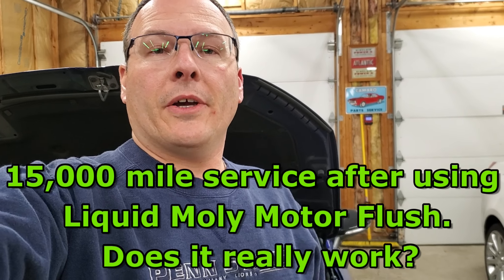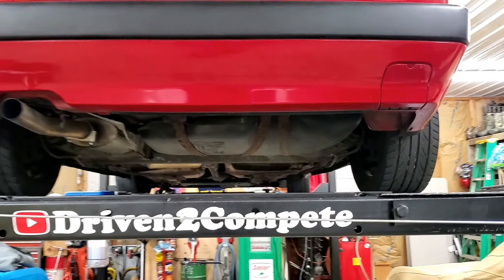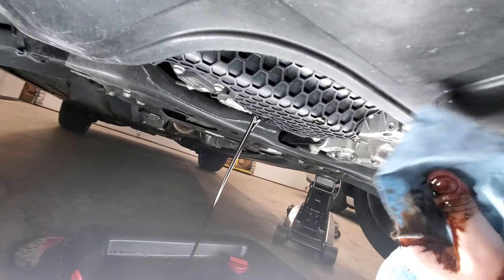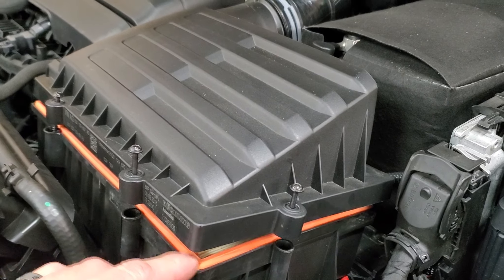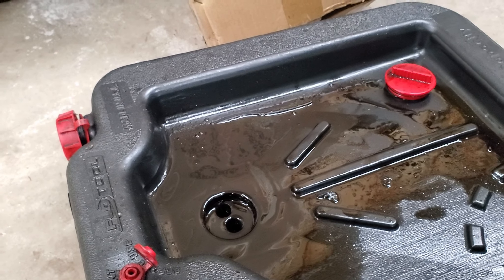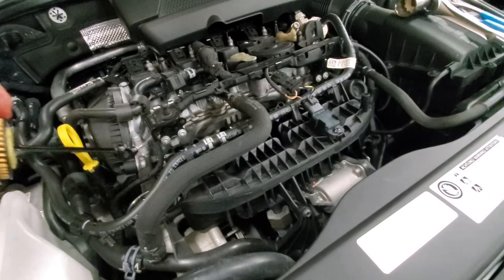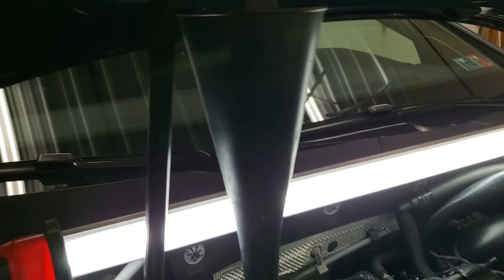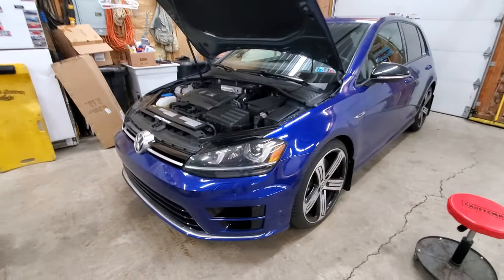LIQUID MOLY PROLINE MOTOR FLUSH - DOES IT WORK?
Have you ever wondered if products like those found on late night info commercials really work?  In this video, we look at the Liquid Moly Proline Motor Flush while completing a 15,000 mile service on our MK7 Golf R.  I also cover the steps to completing the service at home to save a little $.

Details
-16 Golf R with 15,000 miles
- 6 quarts of Liquid Moly Synthetic oil and a filter

Other videos of the MK7 can be found below!